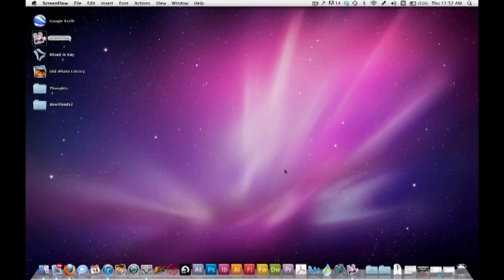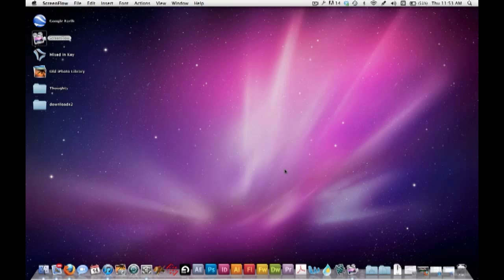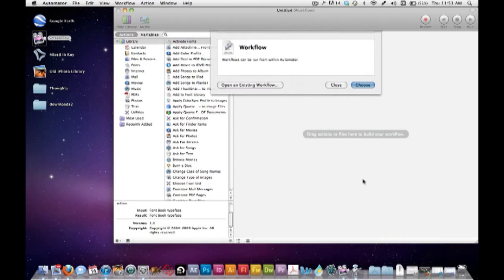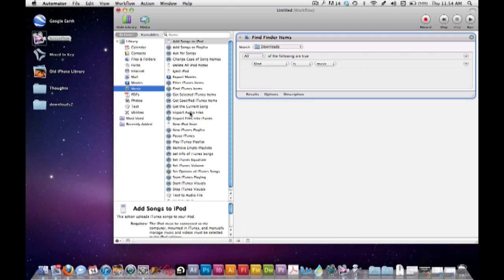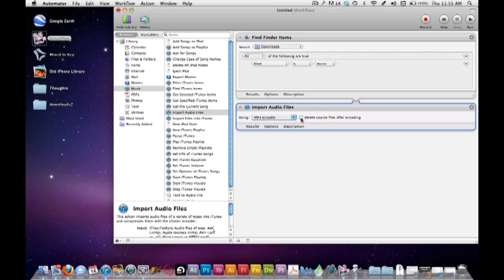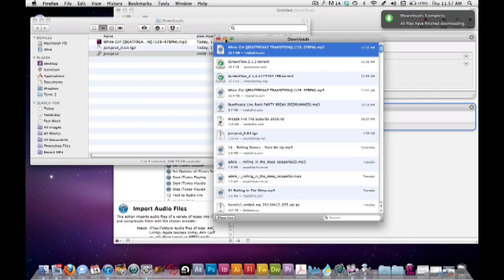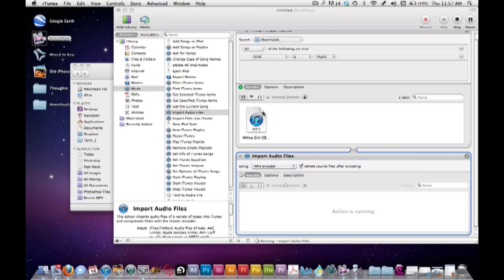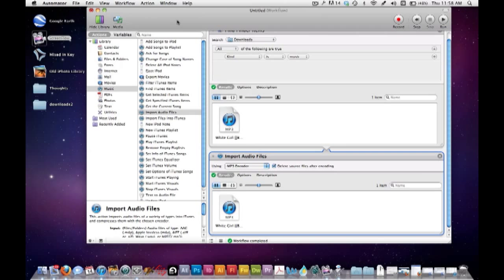Automator Tutorial - Itunes Importer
This is a tutorial on how to setup an action in Automator that will move music files from your downloads folder and import them into Itunes. It will then delete your original files in downloads.